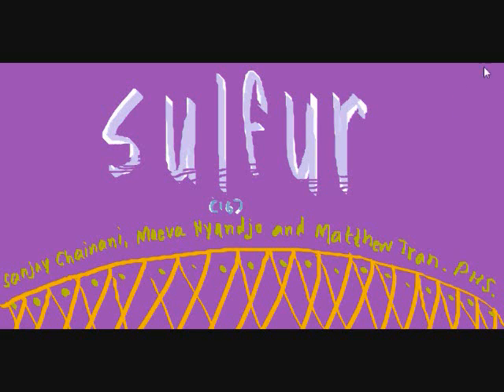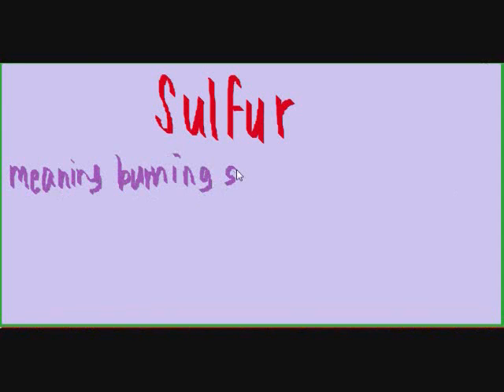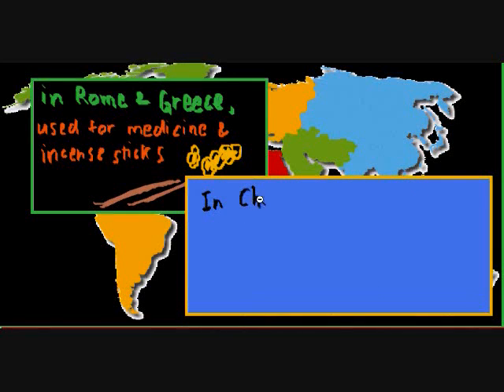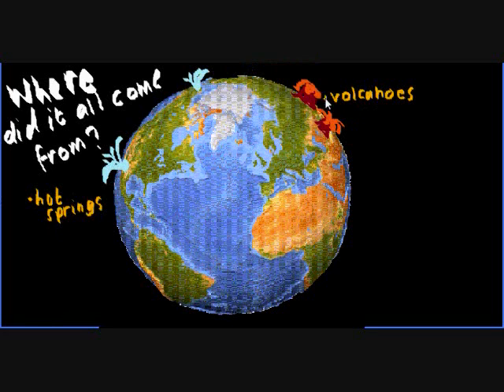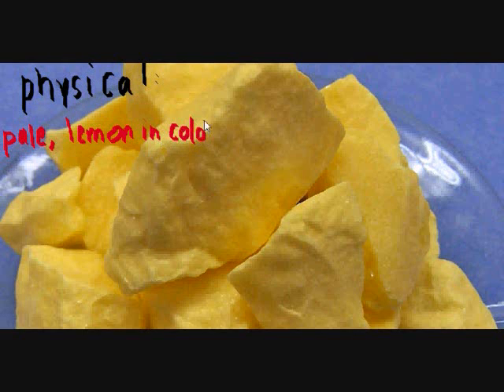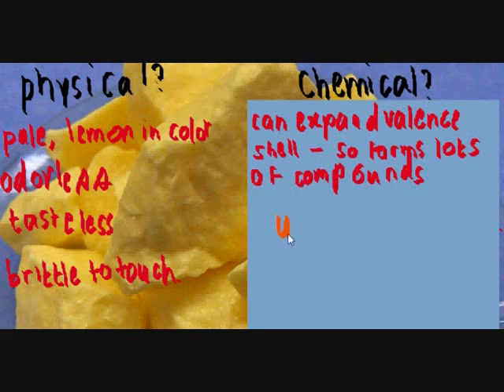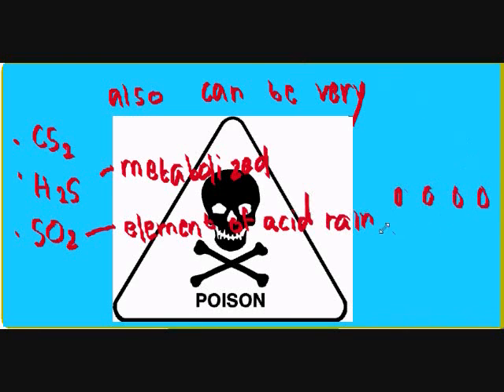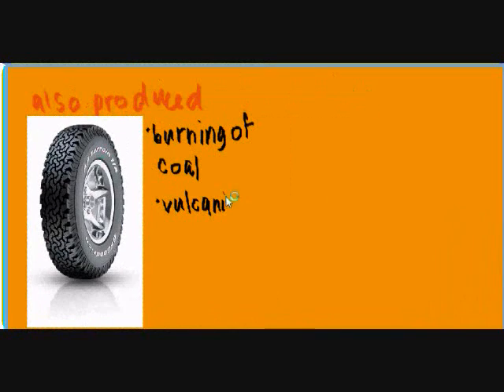It's Elemental Entry - Soufre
Members: Sanjay Chainani, Maeva Nyandjo, Matthew Tran